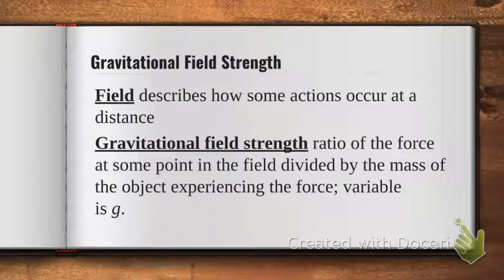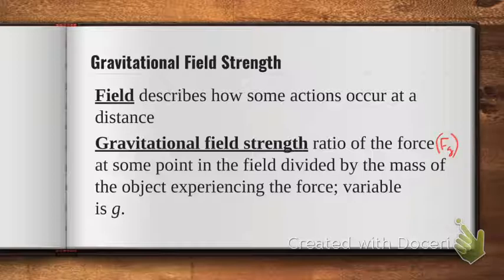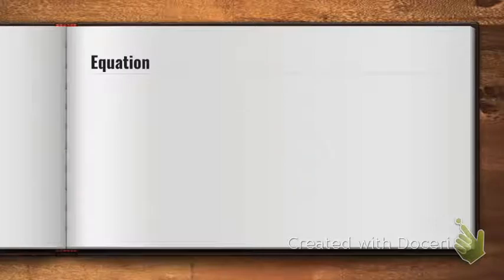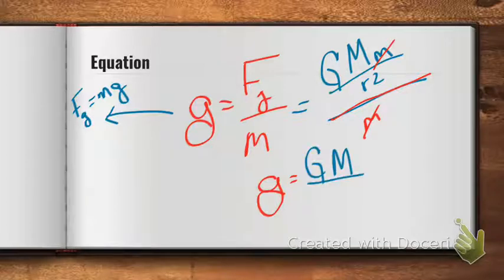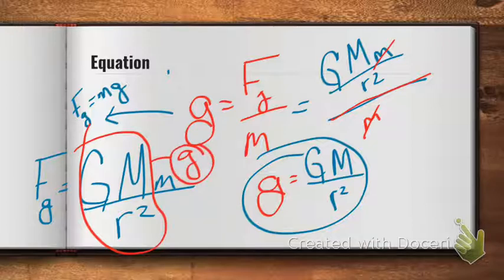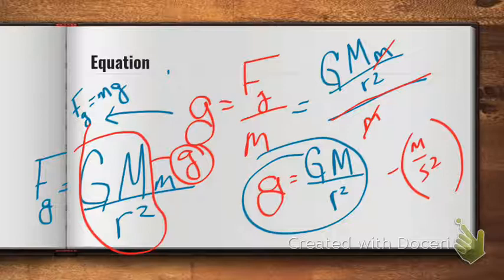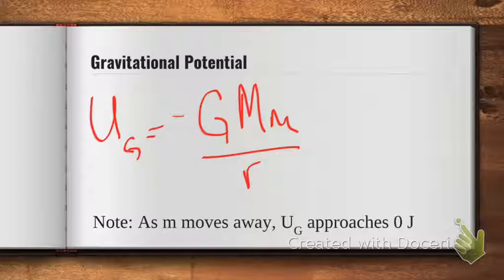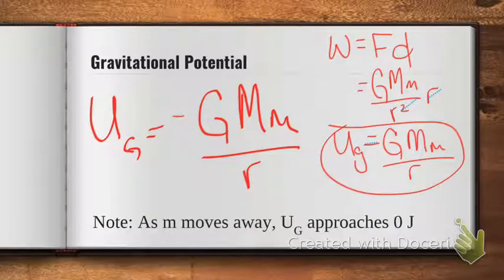gravitational field strength